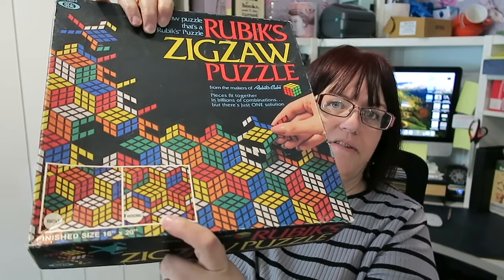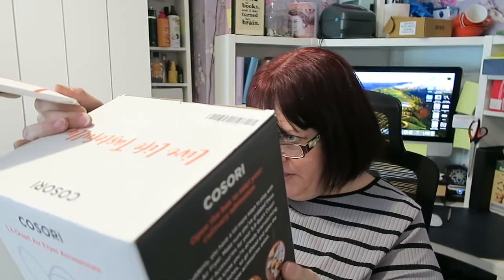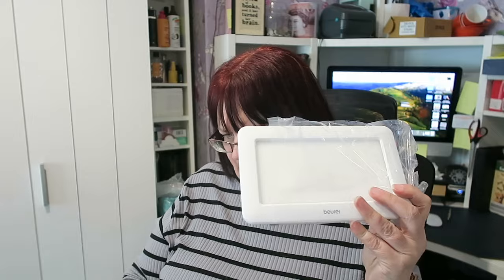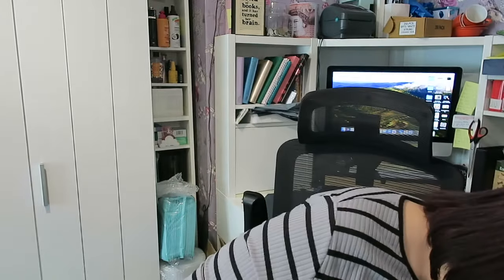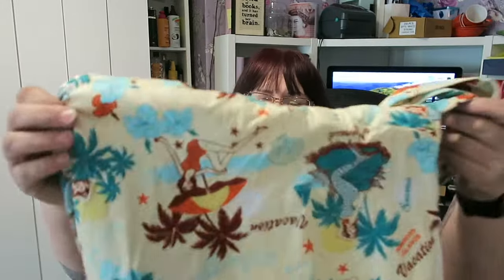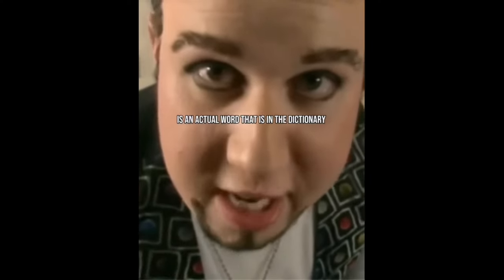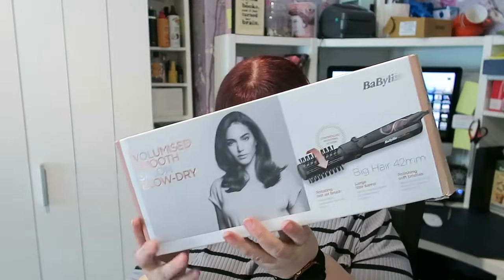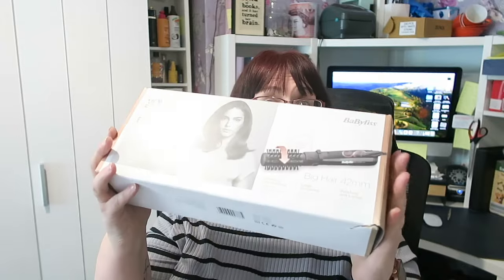IT'S CAR BOOT HAUL TIME AGAIN! | CARLA JENKINS